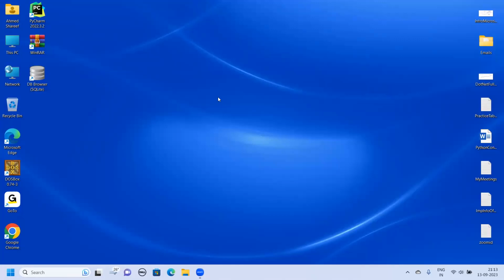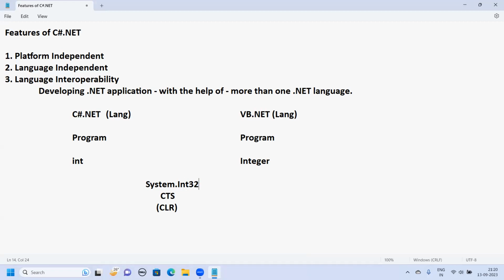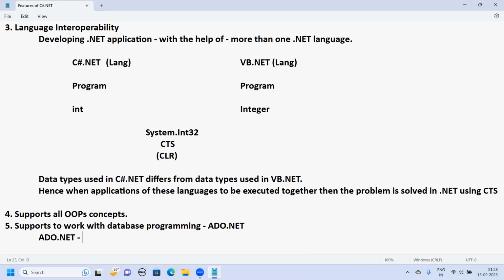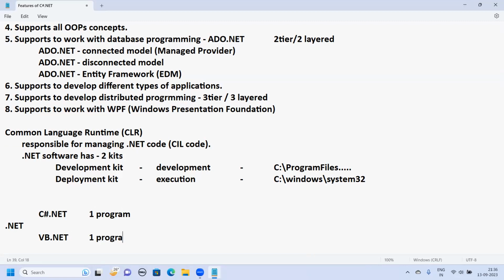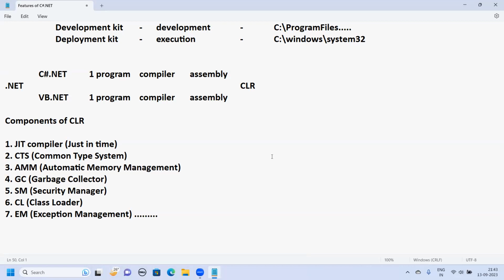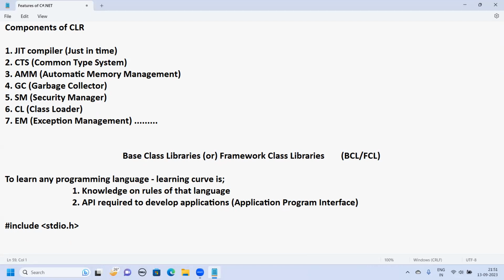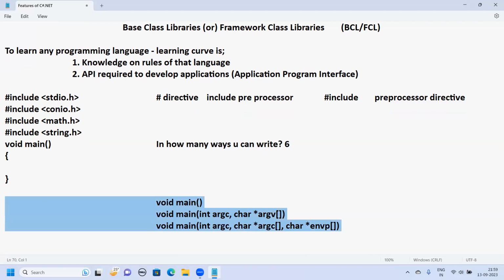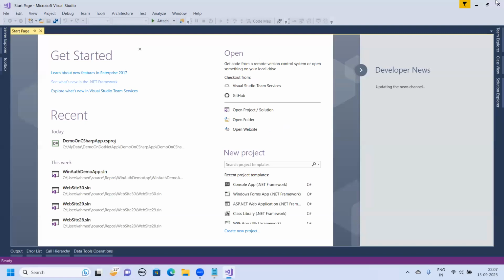.NET CORE tutorials || Demo - 3 || by Mr. Ahmed Shareef On 13-09-2023 @9PM IST